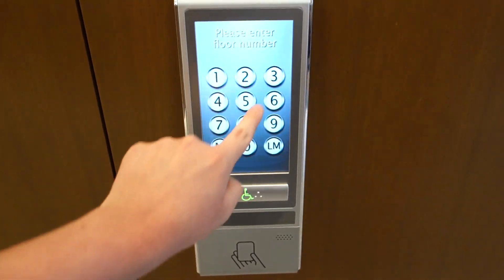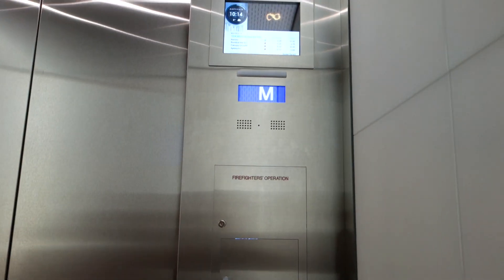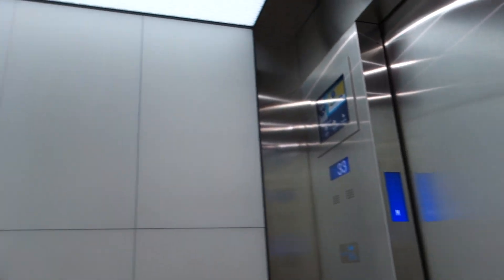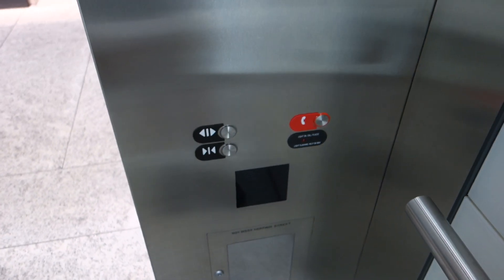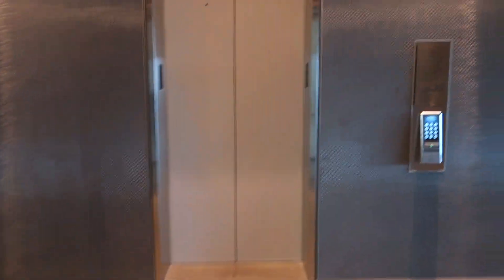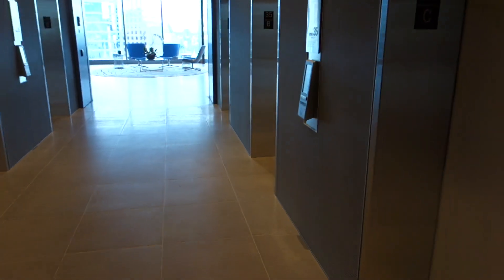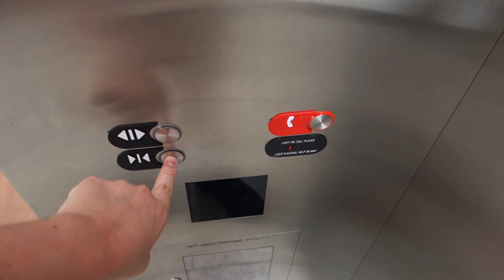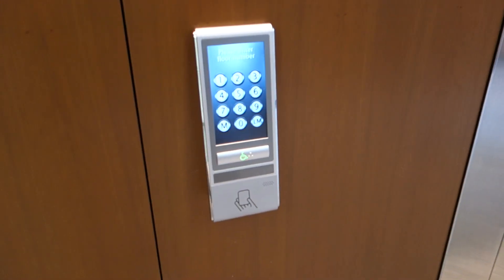FAST 2016 Otis Compass Traction Elevators at MNP Tower, Vancouver, BC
Now these were pretty cool, and pretty fast too! These go around 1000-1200 FPM, and are one of Vancouver's fastest elevators, and one of several Destination Dispatch' in the city! These aren't as thrilling as something from the 80s or earlier, but for modern elevators, these are pretty fun, and this building is pretty new! These look like CompassPlus, but I'm not sure if they are as according to PAelevators' Union Trust video, the Otis tech says CompassPlus' need to have the chimes and the lanterns Cathedral of Learning has. These go really smooth and aren't shaky unlike many high rise elevators!!! And I figured this would be an appropriate time to upload as its' Autism Awareness Month, and blue is the color for Autism Awareness, and the indicators on these are blue! I also found the indicators cool, they are traditional LCD Newer Series 2/4 indicators, but with an INTERESTING font! These have Newer Series 4 fixtures on the inside, and are either Skyrise or Elevonic R! With that being said, let's ride these modern, but still AWESOME Elevators!

Installed: 2016